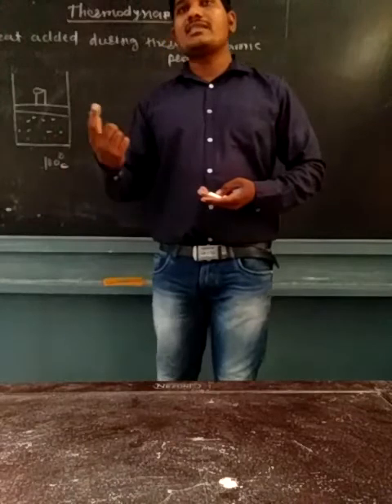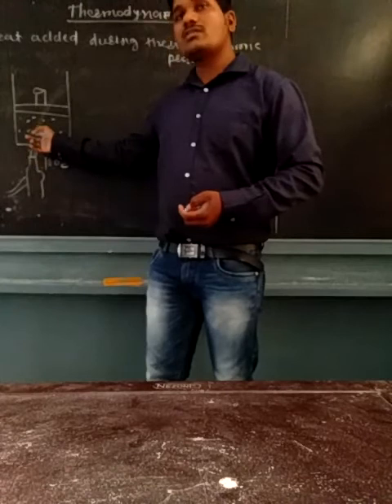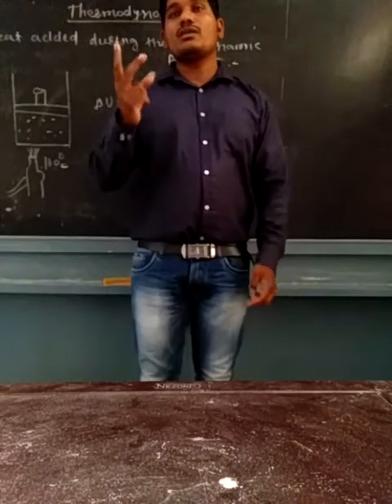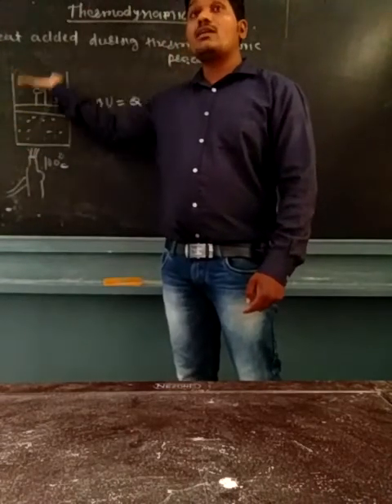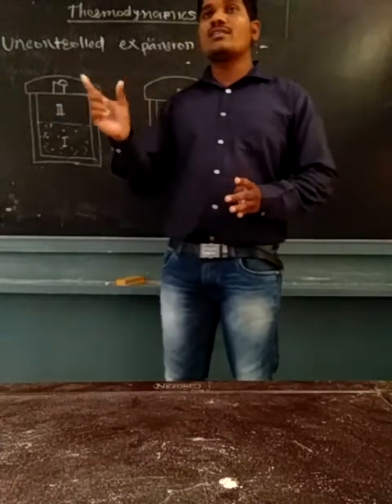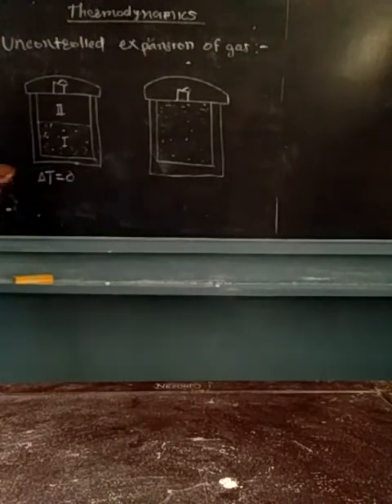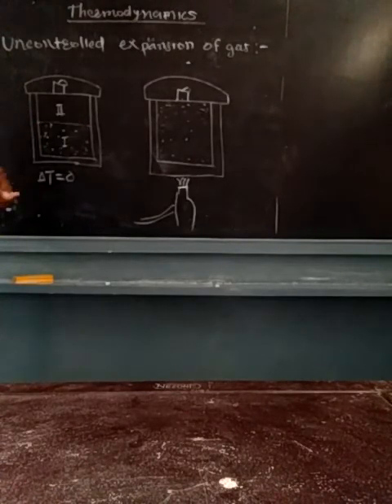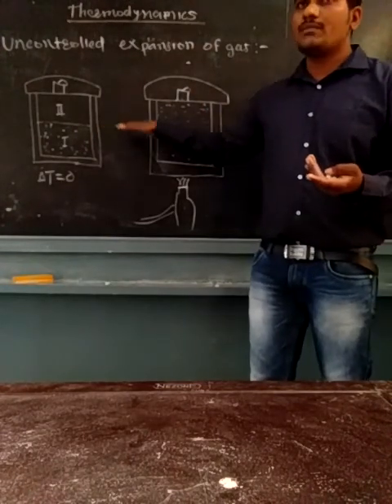Thermodynamic processes! Heat added during processes!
Thermodynamic
Thermodynamics processes